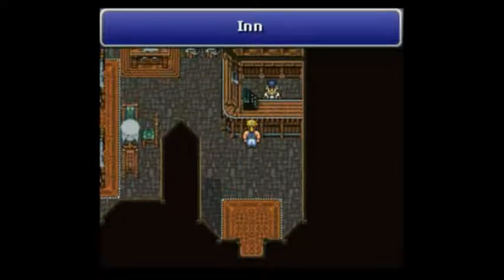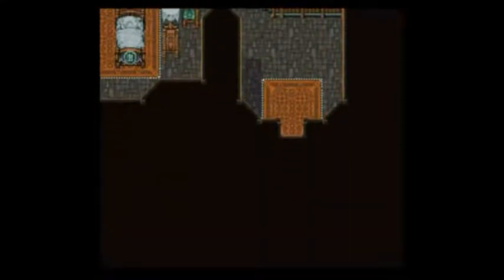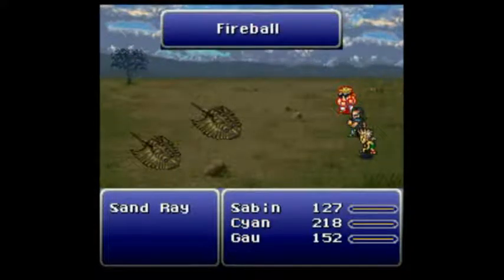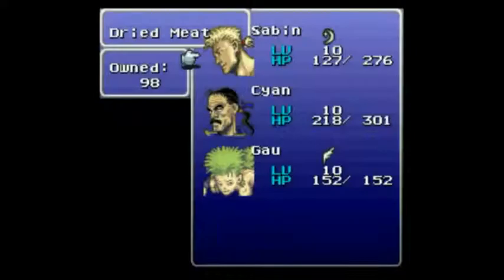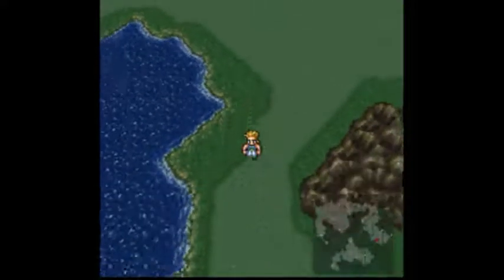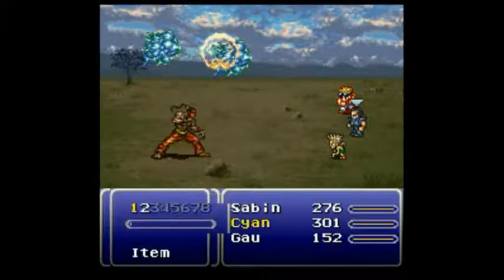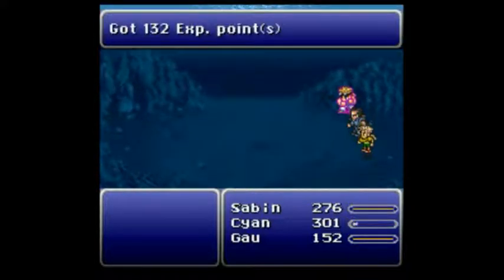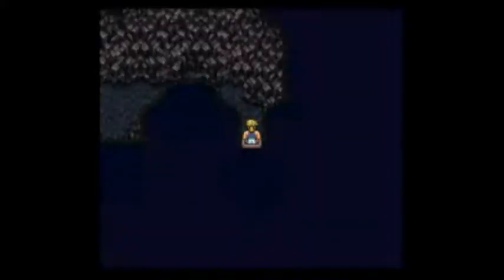FF6 BNW BFG - Segment 27: Deep Dark Ocean